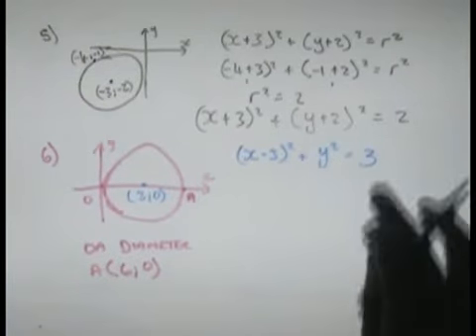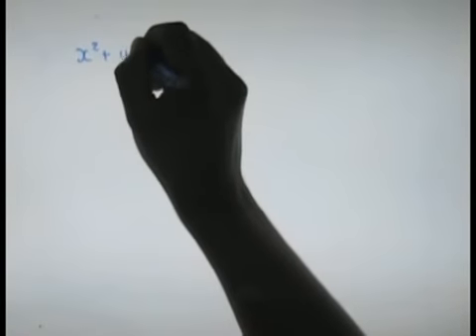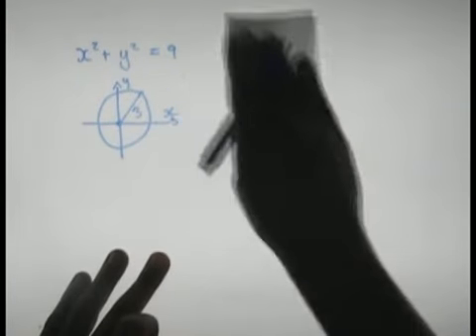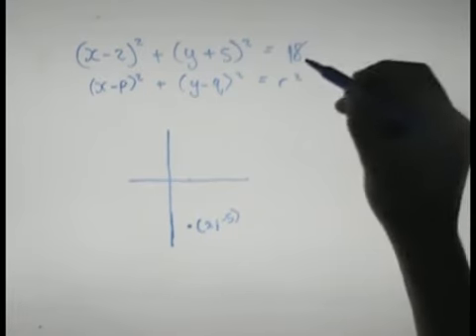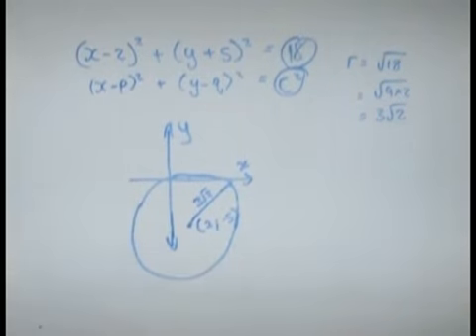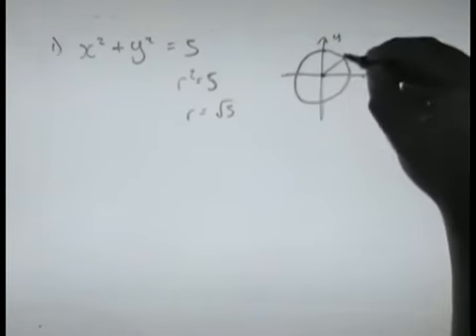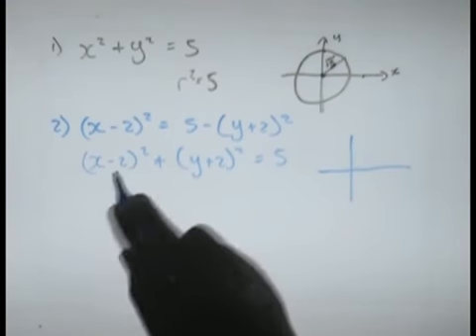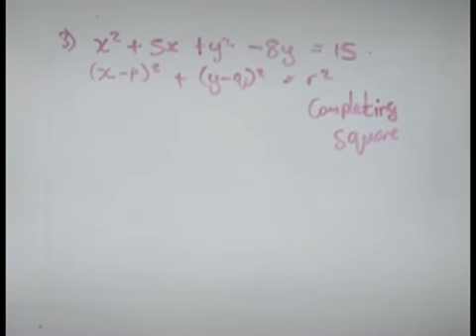a 5 3 PC